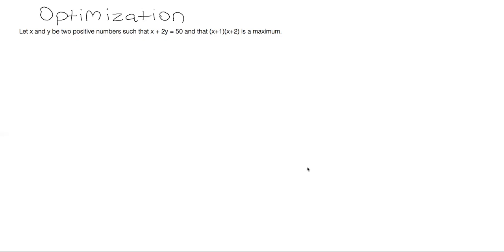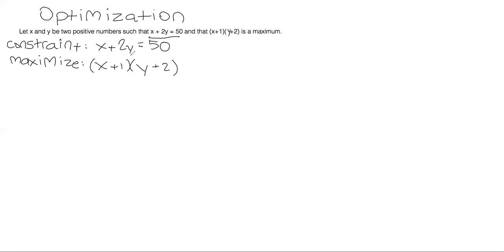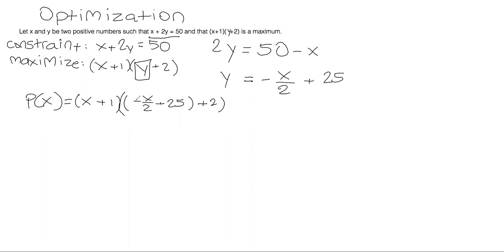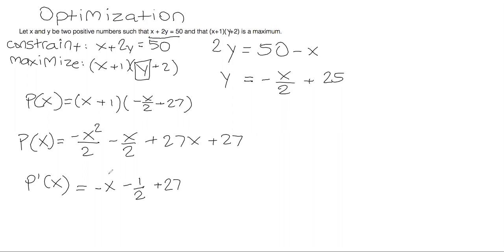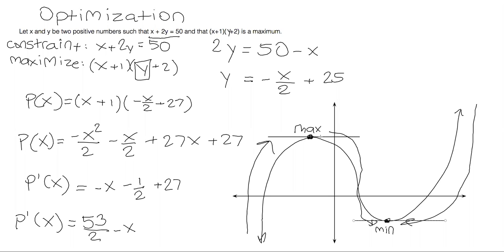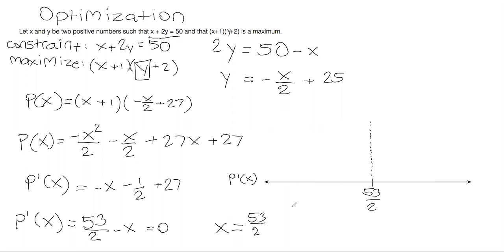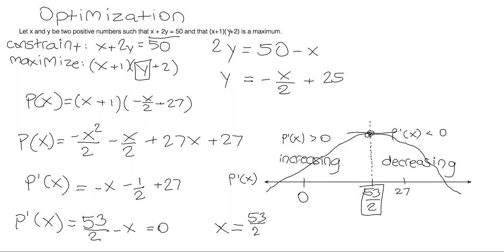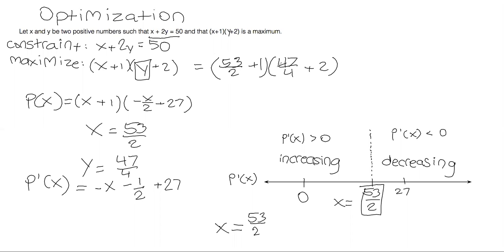AP Calculus BC: Optimization (Part 2)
In this video, we use tools from calculus to solve another numerical optimization problem.